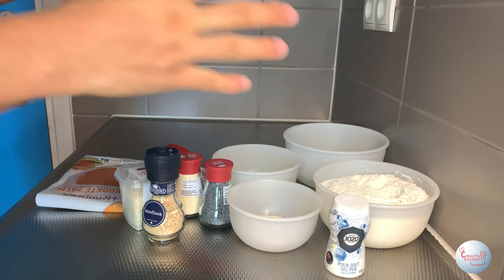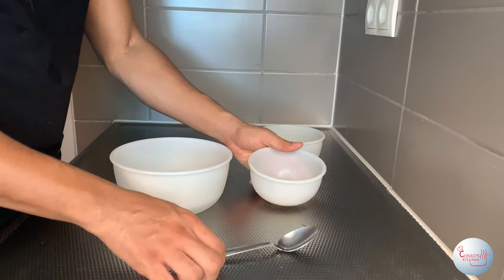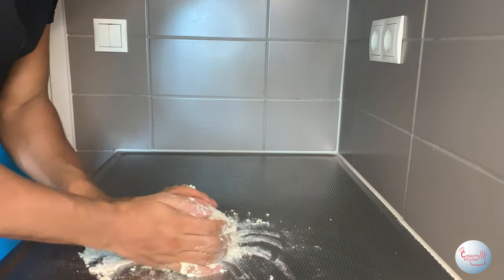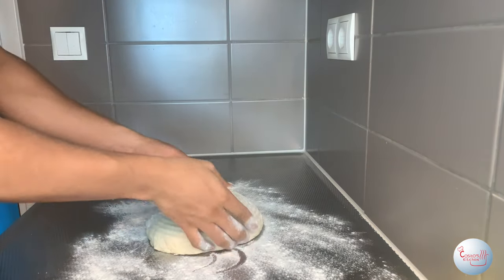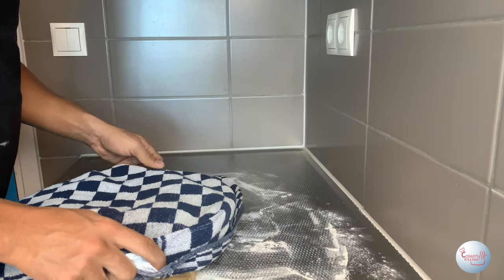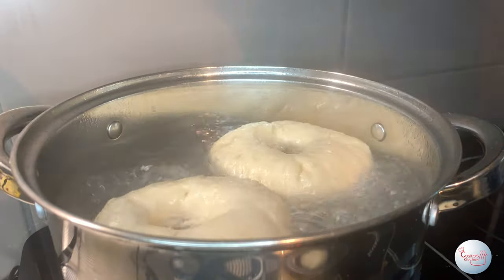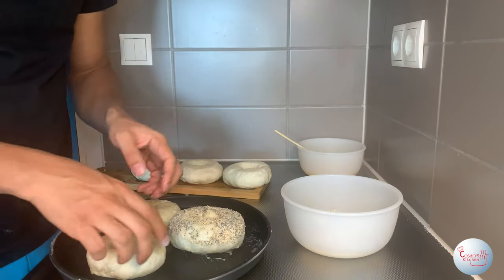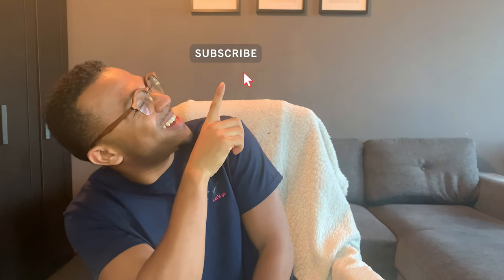Homemade Bagels Recipe: How To Make Amazing Delicious Bagels Recipe | Cosito's Kitchen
This Amazing Delicious Bagels recipe will knock your socks off. With minimal ingredients it belongs on the top homemade bagels recipes list. You will have this in no time on the table as a breakfast, lunch or dinner for your family. Be sure to follow the steps and tips in this How To video to a T, and I can assure you of a pleasant bagels day.

Ingredients:
- Egg
- Salmon
- 7gr Yeast
- Tomatoes
- Cream Cheese
- 500gr Bread Flour
- 2tsp Poppy Seeds
- 2tsp Onion Powder
- 1tbsp Garlic Flakes
- 2 tbsp Sesame Seeds
- 320ml Lukewarm Water